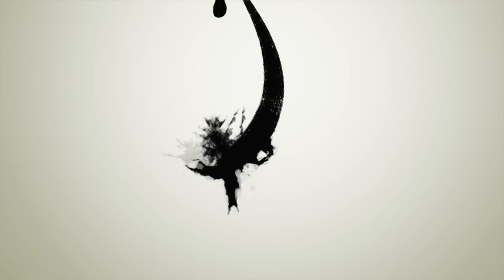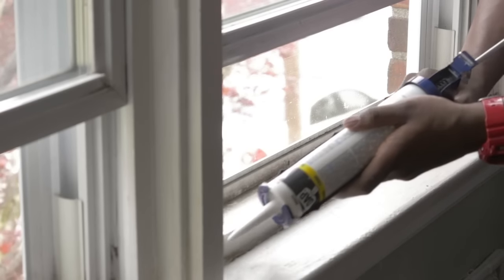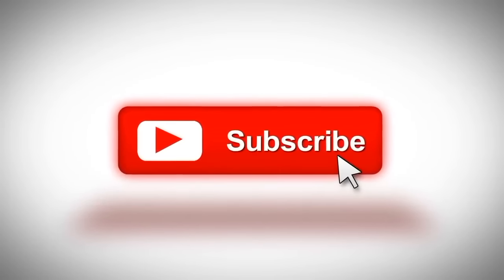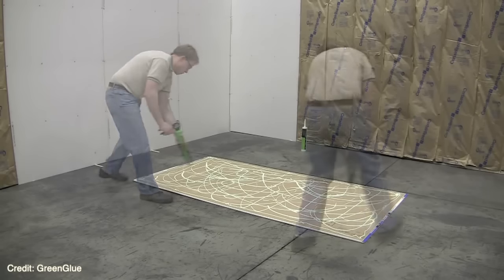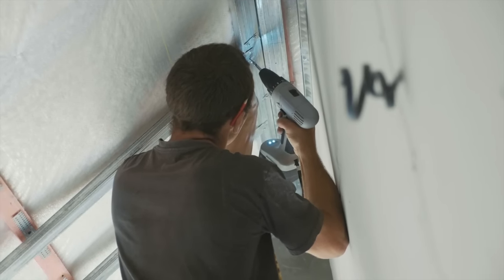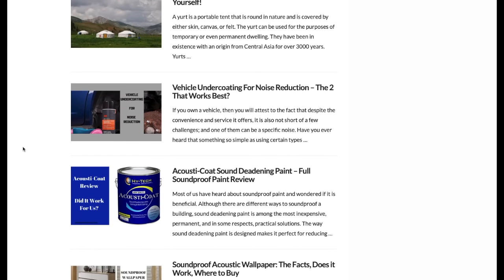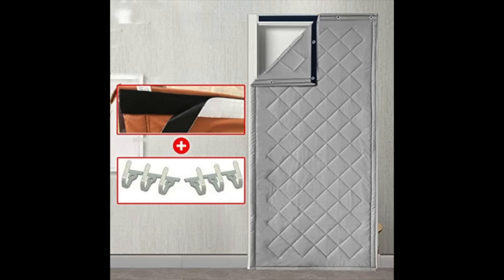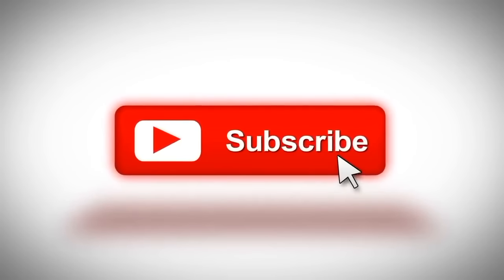How to Soundproof a Wall - 7 Easy DIY Ways!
There are many ways you can go about soundproofing a wall. This video will show you 7 easy ways to get it done like a pro!

Whether you're living in an apartment or renovating your home, I will show you ways to soundproof a wall during the construction phase and also some methods that will not damage the wall.

Here is a list of our recommended soundproofing products that we talk about in this video.

1. Green Glue Noise Proofing Sealant (Caulking);

2. Mass Loaded Vinyl;

3. Green Glue Noise Proofing Compound.

4. Puddy Pads;

5. Moving Blankets

6. Acousti Coat - Sound Deadening Paint

7. Sound Absorption Blanket;

Other Great Soundproofing Products I recommend!

1. Weatherstripping Windows;

2. Quilted Fiberglass Panel;

3. Noise Reduction Curtains;

4. Sound Reduction Blinds;

5. Sonic Barrier Acoustic Foam;

6. Window Insulator Kit;

7. ATS Acoustic Panel;

8. WEN 56200i (Quietest generator);

9. Noico 80 mil Sound deadening mat

10. White Noise Machine;